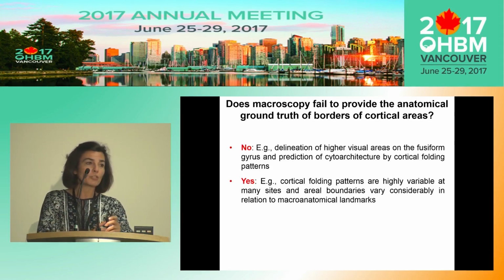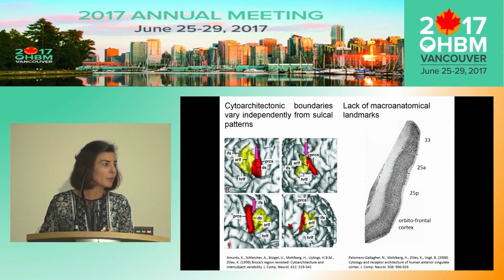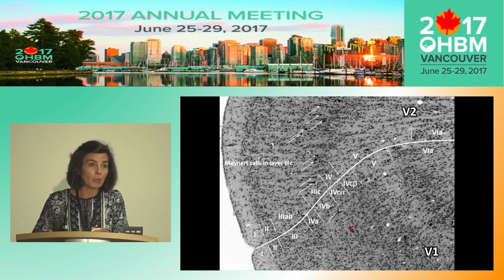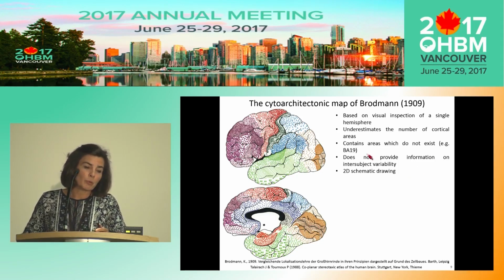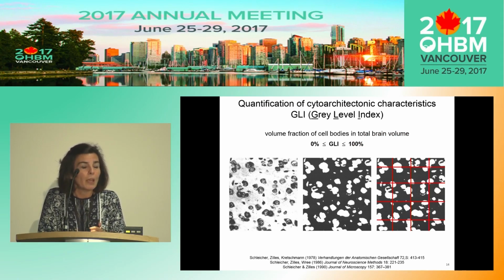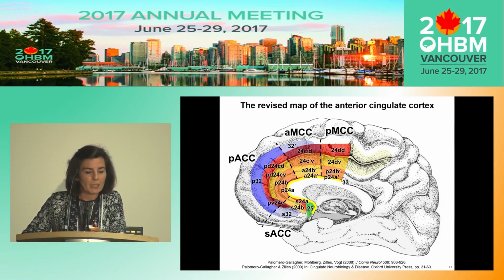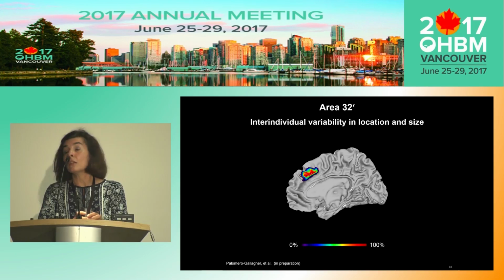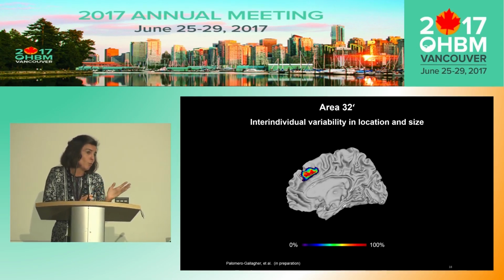OHBM 2017 | Educational Course | Why it all comes back to Anatomy | Part 2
Course Title: Why it all comes back to Anatomy
Part 2
Talk title: Where macroscopy fails: going to microscopic architecture
Presenter: Nicola Palomero-Gallagher
Course Description: With modern neuroimaging providing more and more insights into the structure, function and connectivity of the brain on different levels using sophisticated computer algorithms, it remains and becomes even more important that basic anatomical principles and biological properties are the common denominator for integrating these different pieces of evidence. The talks of this course build on each other to provide different neuroanatomical viewpoints. Starting with what can be understood using sophisticated landmarks on the brain’s surface, it will be shown where and how microstructural atlases come in handy and how the cortex is microstructurally organized. This links to modern neuroimaging approaches using ultra-high fields studying such features in-vivo as well as to the complex anatomy of the white matter with fiber tracts emanating from the axons which enter and leave the grey matter regions. The resulting tracts provide the structural connections for functional interactions between brain regions, mediated via neurotransmitters and their receptors as the molecular underpinning of resting-state connectivity. Exemplified on the visual system, it will finally be shown how these different levels of anatomical knowledge can be integrated to gain a deeper understanding of structure-function relationships in the brain